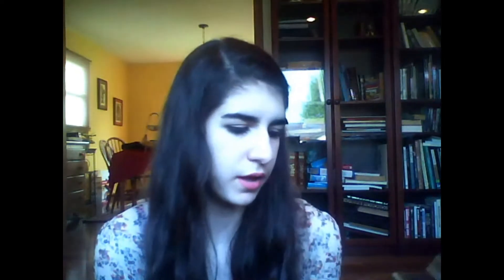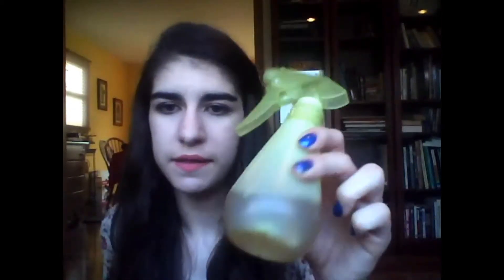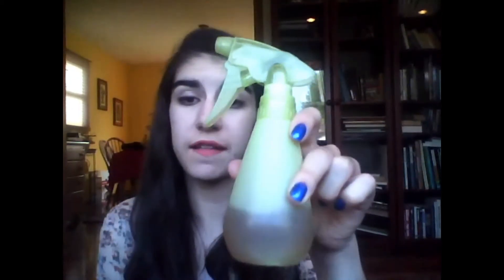My Hair Secret!